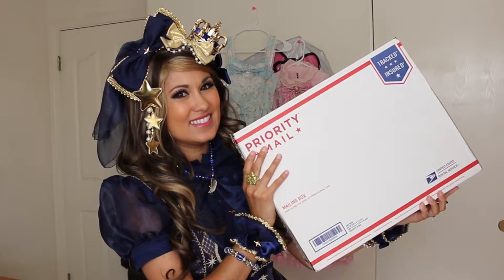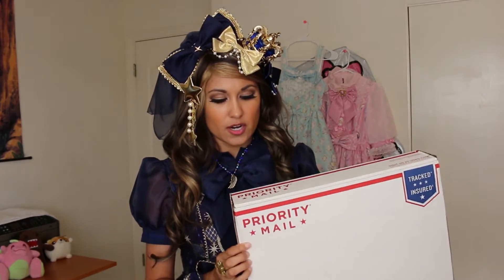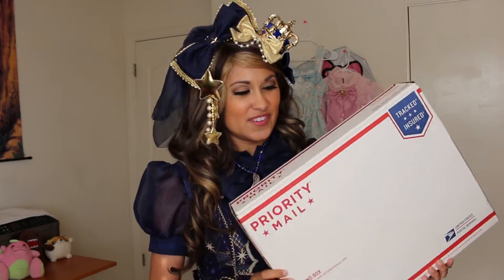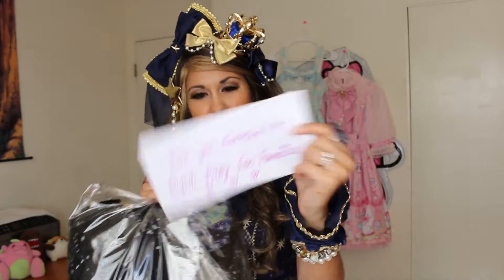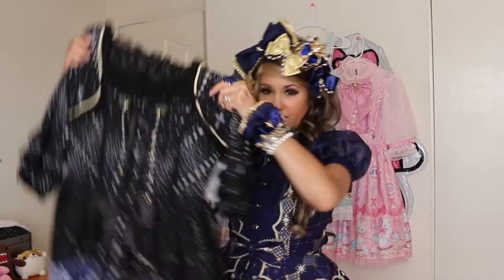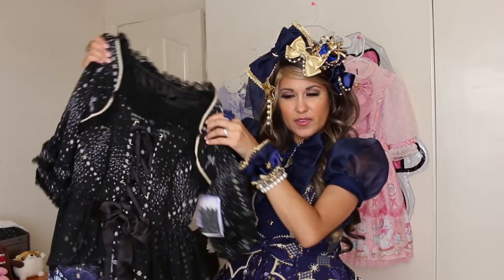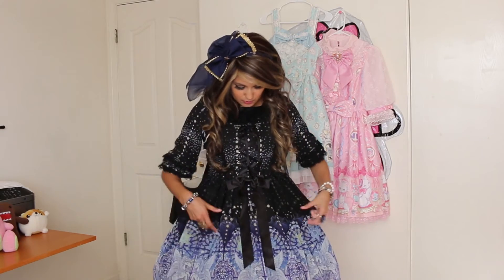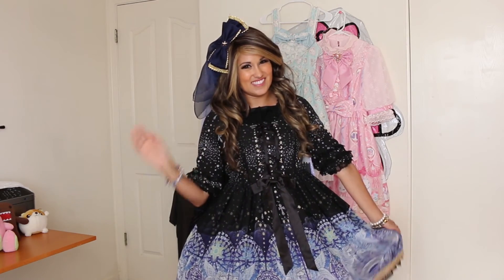Angelic Pretty - Luminous Sanctuary Unboxing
Yea!  Another Angelic Pretty dress arrived in the mail!

This is my unboxing video of the latest Angelic Pretty Luminous Sanctuary print.  It’s such a gorgeous print and design, and I ordered the OP Dress and bonnet in the black colorway!

Want to see my full coord with this dress?  That’s where I post all my official coord photos as well as event and meetup pictures and other Lolita fashion related images.

My Etsy Shop